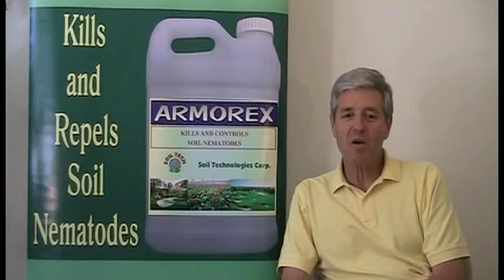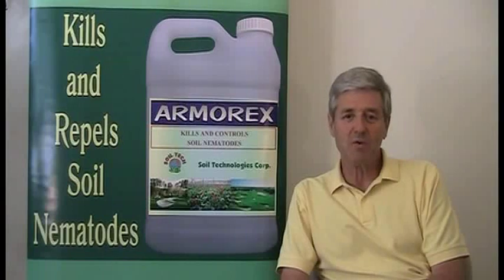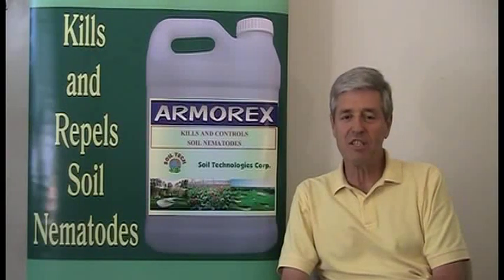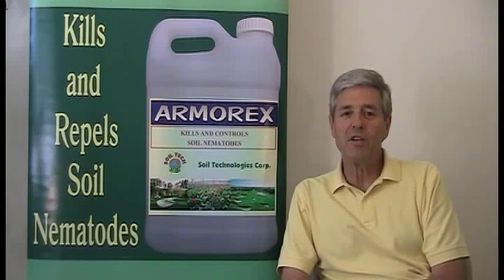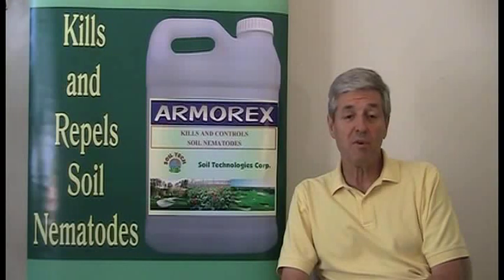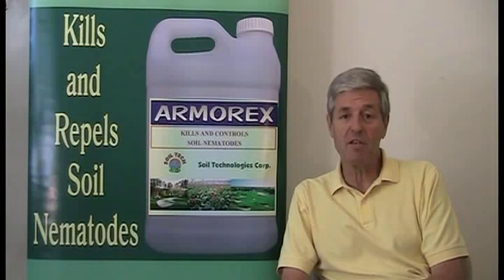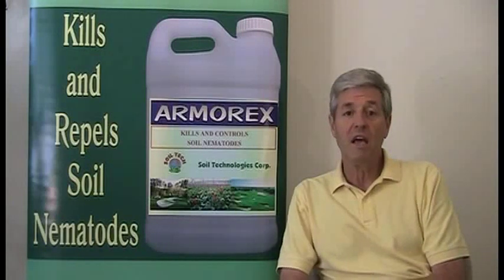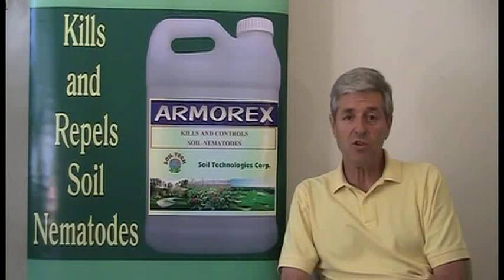Armorex for Golf Course Turf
Steve Nichols, Executive Vice President of Soil Technologies, speaks about the use of Armorex to control nematodes on golf course turf.